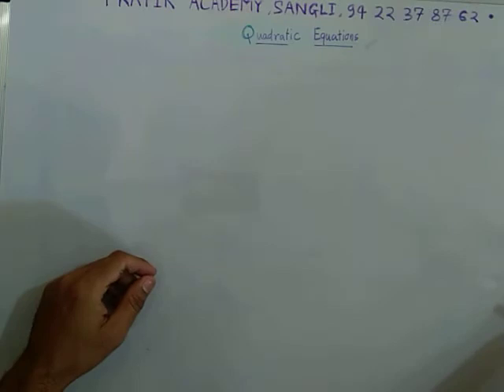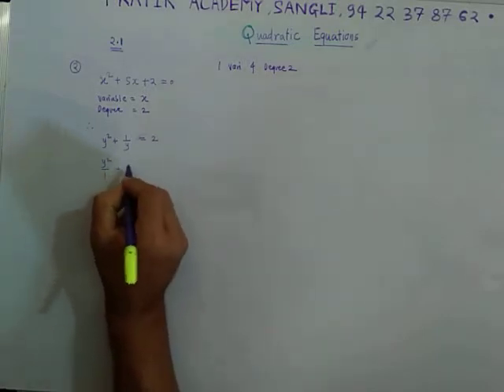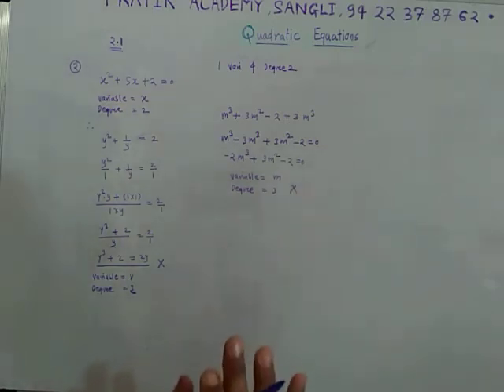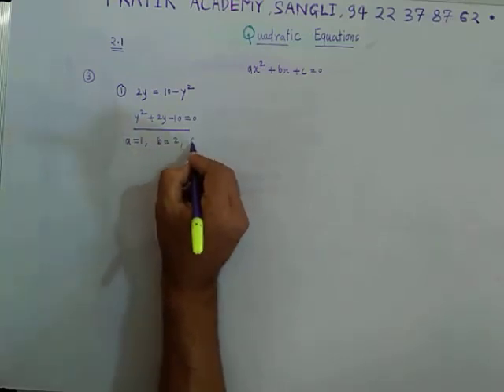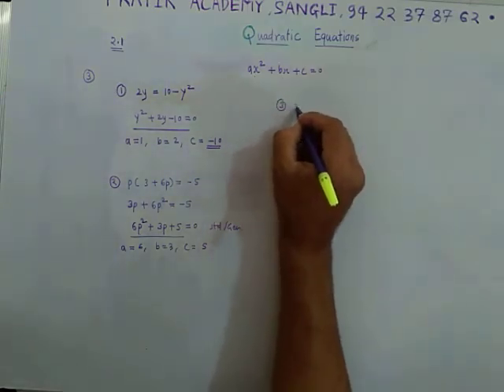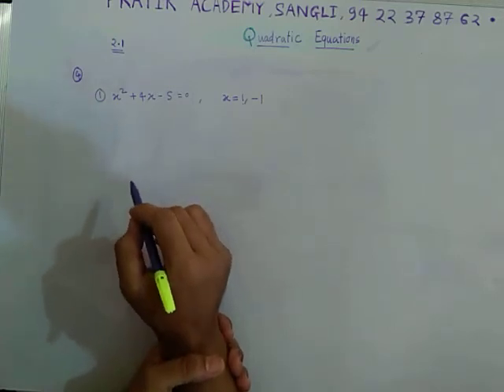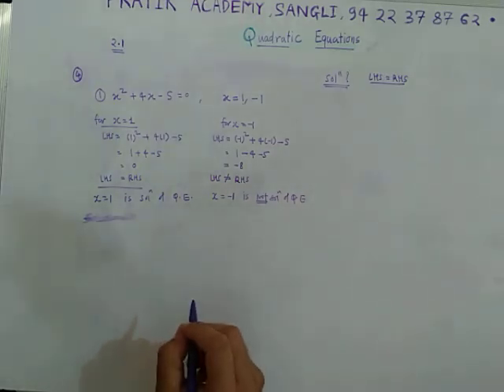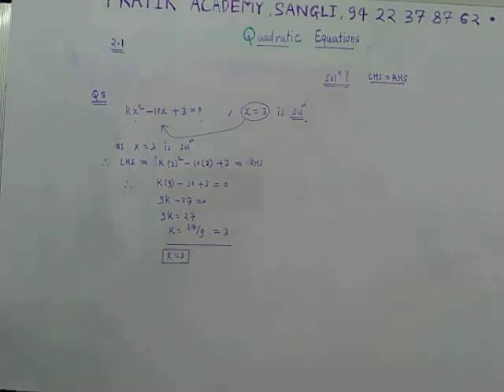Practice Set 2.1 | Quadratic Equations |Class 10th | Mathematics | Maharashtra Board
10th, Class, Science, Maharashtra state Board, CBSE, ICSE, NCERT